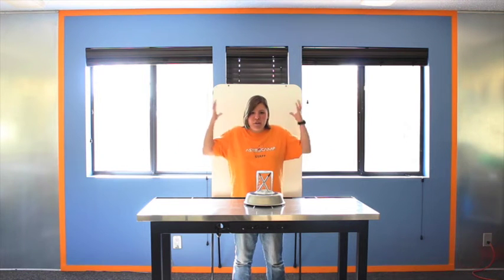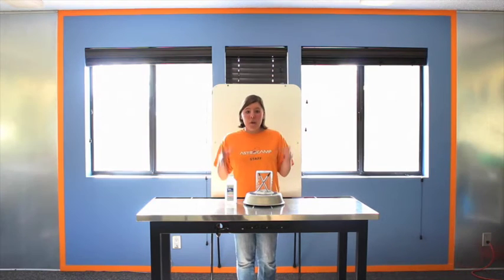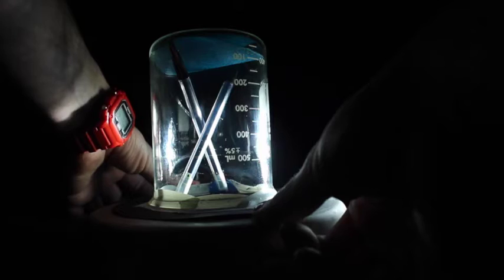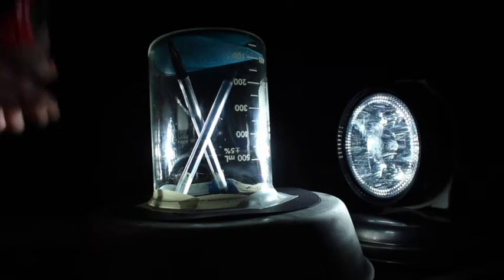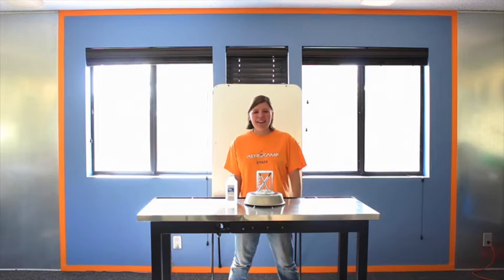Make Your Own Cloud Chamber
We can’t see, hear, or feel them, but cosmic rays are all around us. Reveal the invisible clouds with this surprisingly low-tech detector!